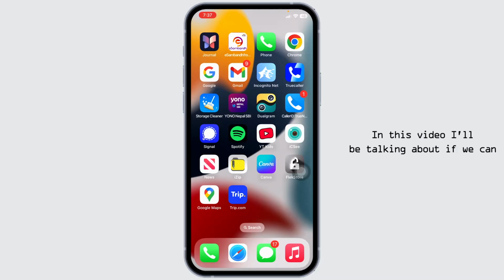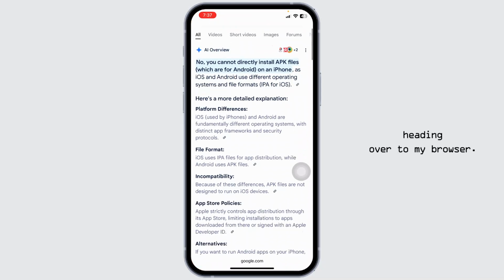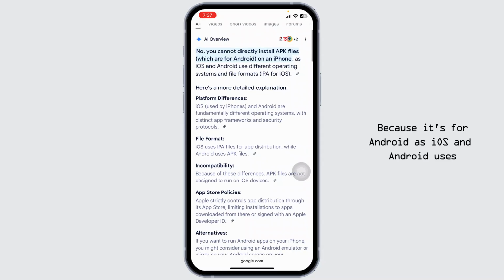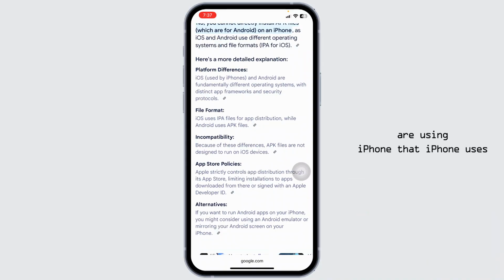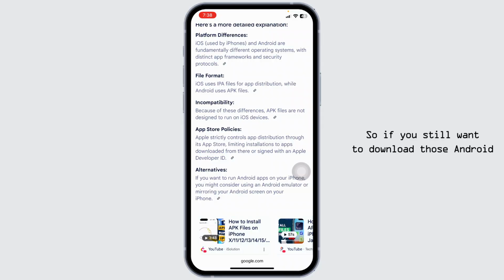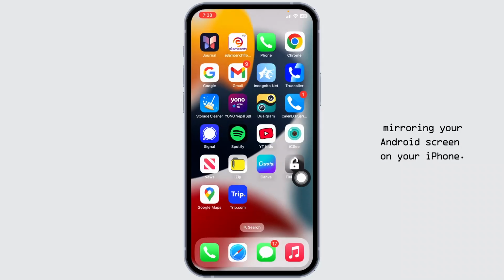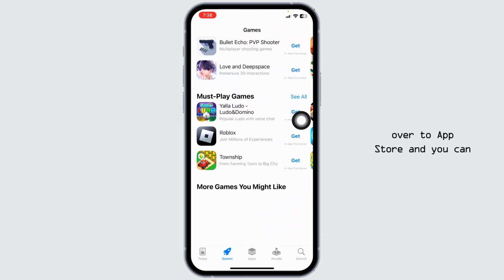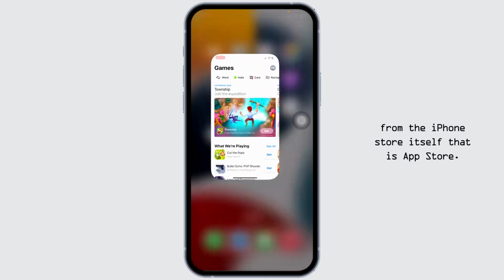Can we Install APK Files on iPhone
Can We Install APK Files on iPhone? (2025)!
Wondering if you can install APK files on an iPhone? This video will explain everything you need to know about running Android APK files on iOS devices. If you're asking, "Can I install APK files on my iPhone?" or looking for ways to use Android apps on iOS, this tutorial has the answers. Learn whether it’s possible, what alternatives exist, and how you can access similar apps on your iPhone. Watch now to get the full details!

Timestamps:

00:00 Can We Install APK Files on iPhone?
00:10 Can I Run Android APK on iOS?